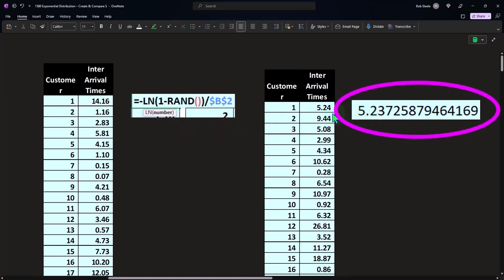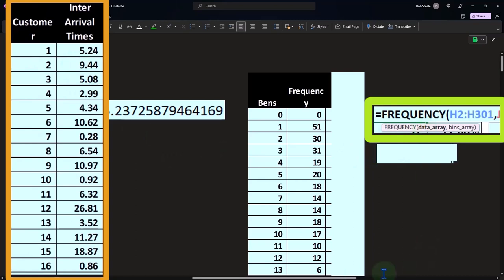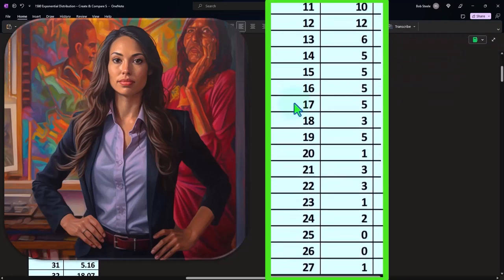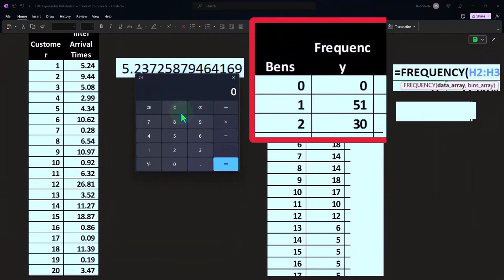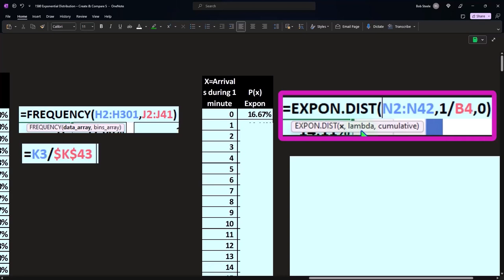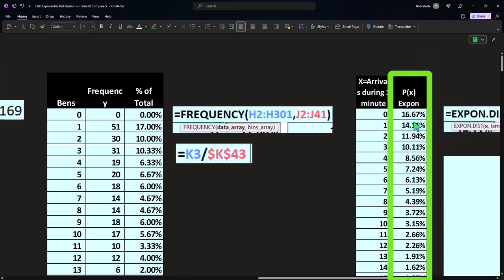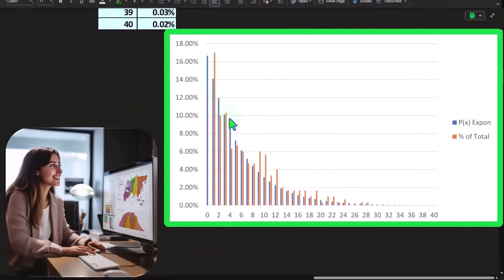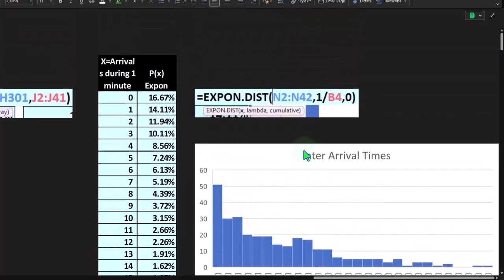Create & Compare Sample Line Waiting Data to Exponential Distribution Part 3 Statistics & Excel